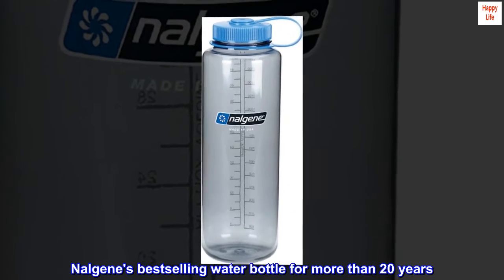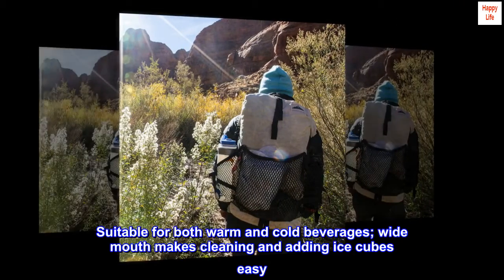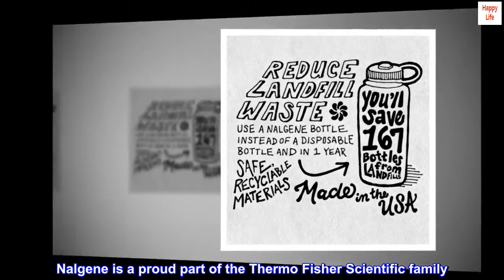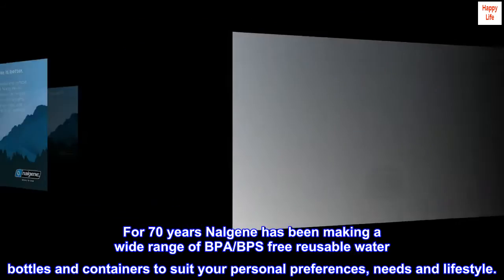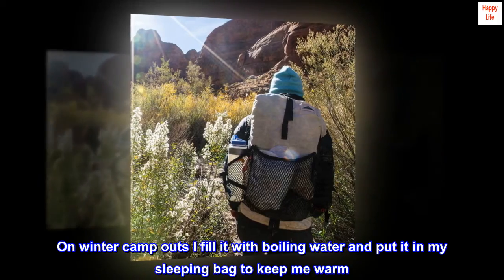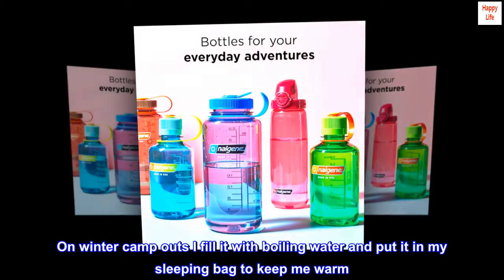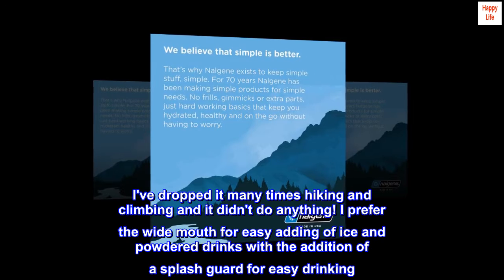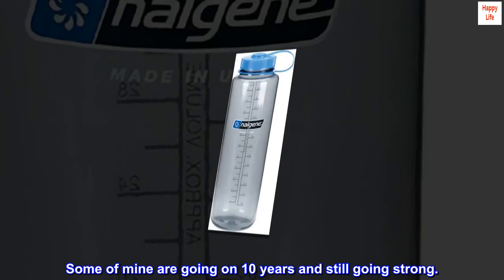Nalgene Tritan Wide Mouth BPA-Free Water Bottle (48oz)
Nalgene's bestselling water bottle for more than 20 years
Made of BPA-free Tritan co-polyester with superior impact resistance; dishwasher safe on top rack
Suitable for both warm and cold beverages; wide mouth makes cleaning and adding ice cubes easy
Opening accommodates most water filters; marked with milliliters and ounces for easy measurement
Nalgene is a proud part of the Thermo Fisher Scientific family. For 70 years Nalgene has been making a wide range of BPA/BPS free reusable water bottles and containers to suit your personal preferences, needs and lifestyle.

Best water bottles made!
Great watter bottle! Super durable yet light enough to take back packing! I fill mine 3/4 full and freeze it solid for a full days worth of ice cold water on the trail. On winter camp outs I fill it with boiling water and put it in my sleeping bag to keep me warm. I've dropped it many times hiking and climbing and it didn't do anything! I prefer the wide mouth for easy adding of ice and powdered drinks with the addition of a splash guard for easy drinking. (See pictures) I've owned camelbacks, hydroflasks and many other types and nalgene are by far the best water bottles I've owned. Some of mine are going on 10 years and still going strong.